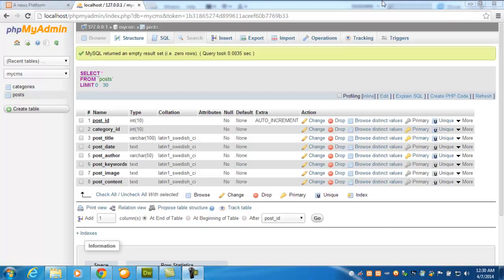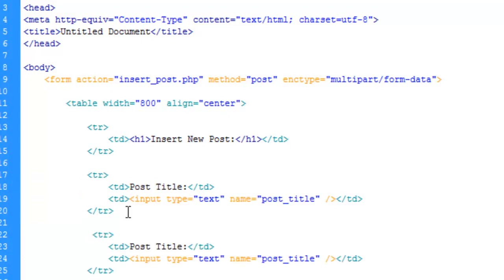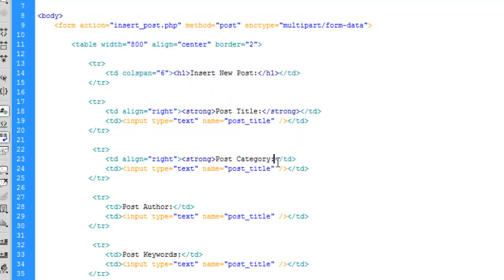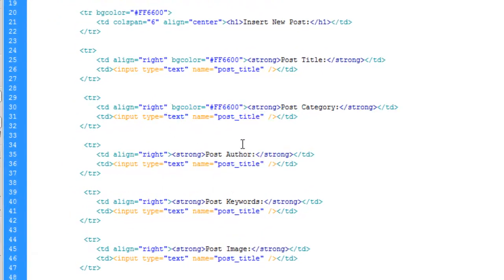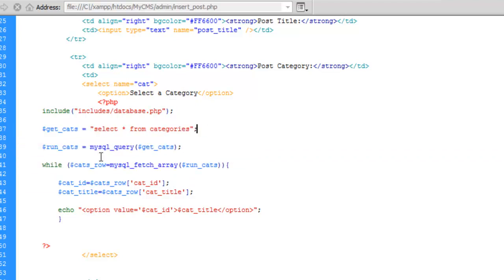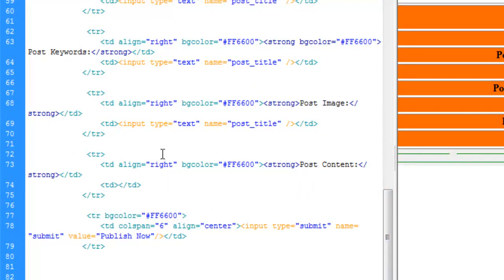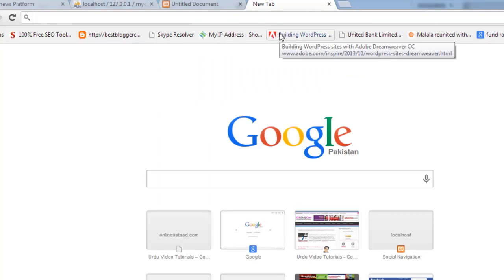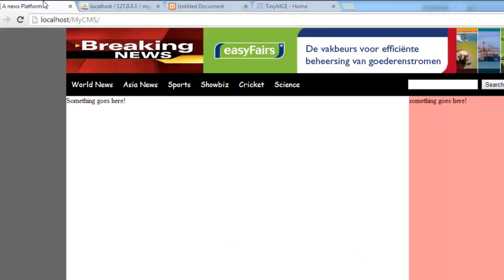002 Creating the insert post editor